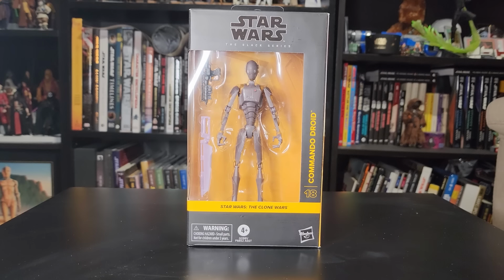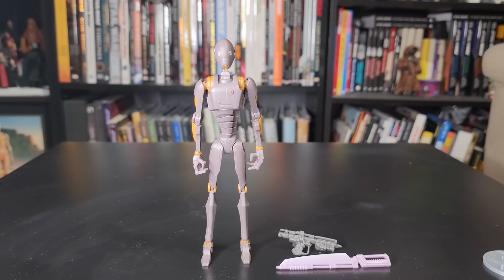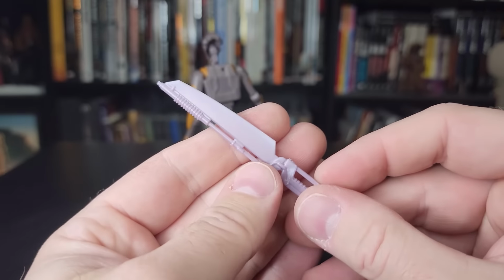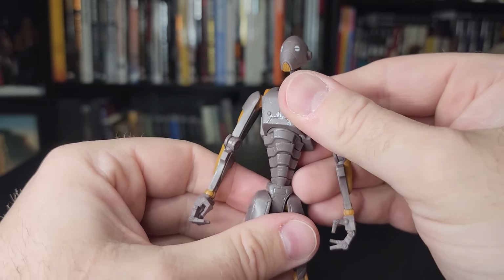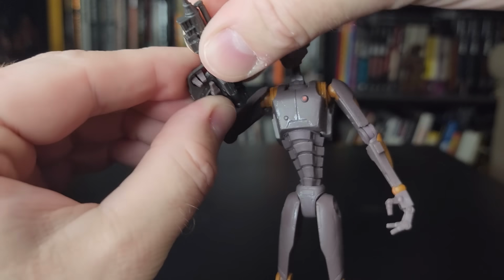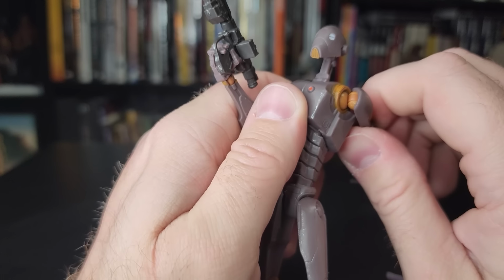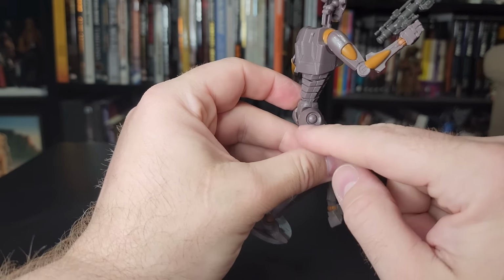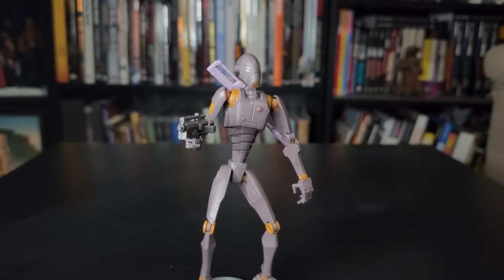COMMANDO DROID - STAR WARS THE BLACK SERIES - THE CLONE WARS